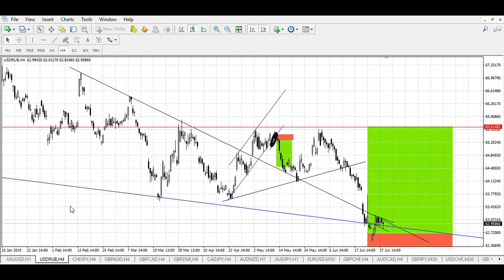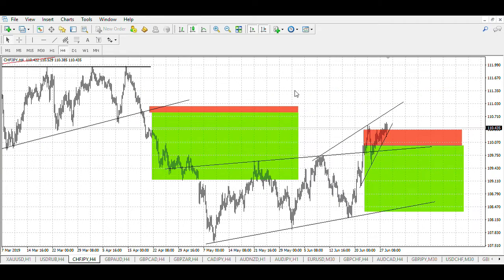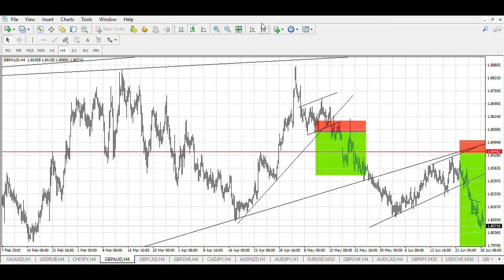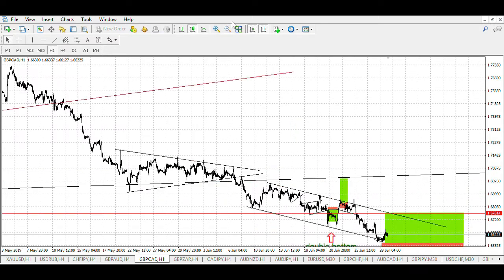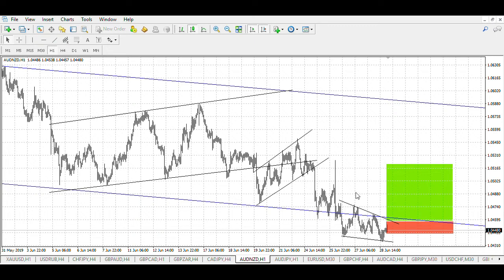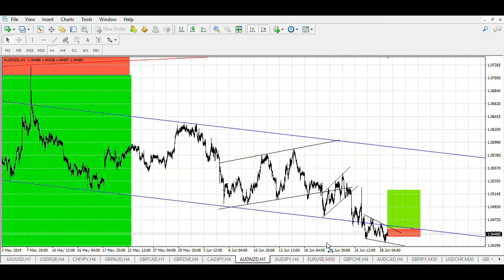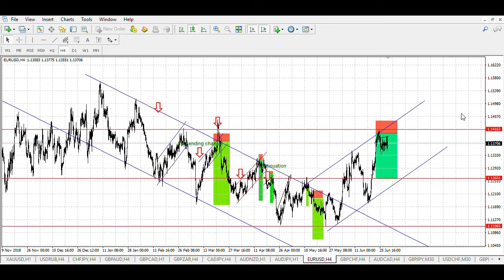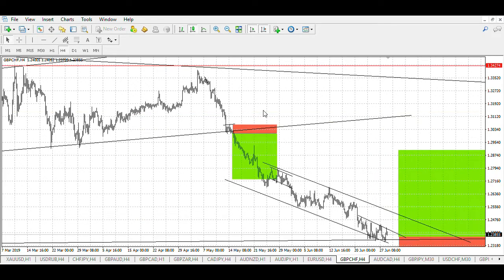Sunday breakdown 30-06-19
Gbpaud - gbpchf - audjpy - usdrub - audcad